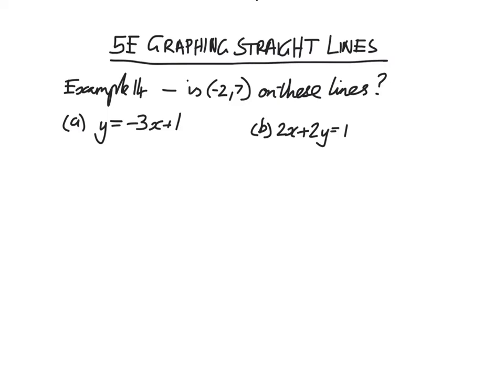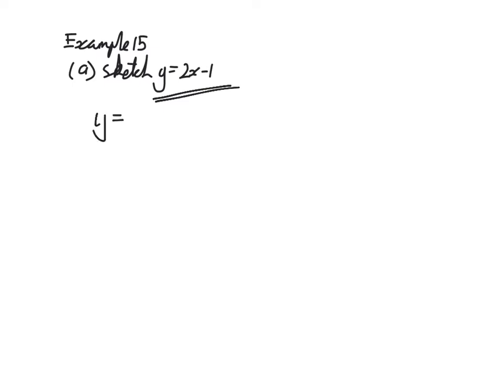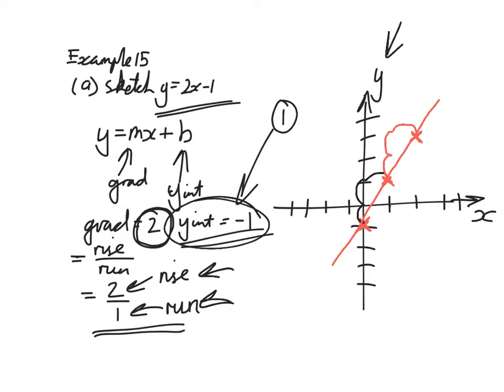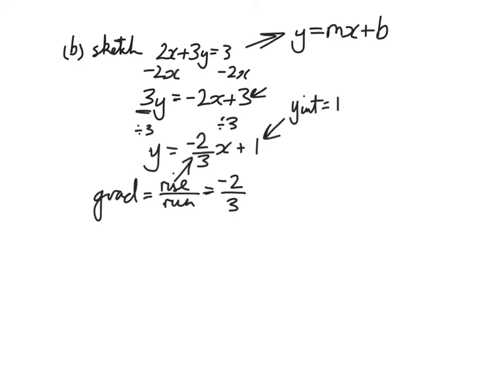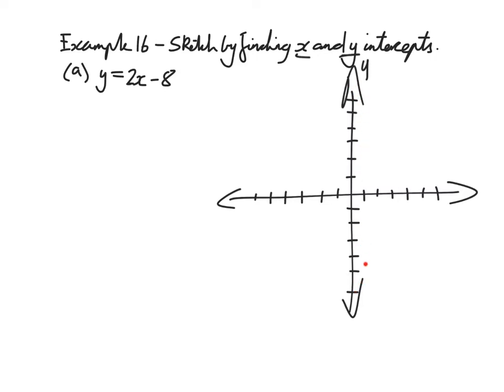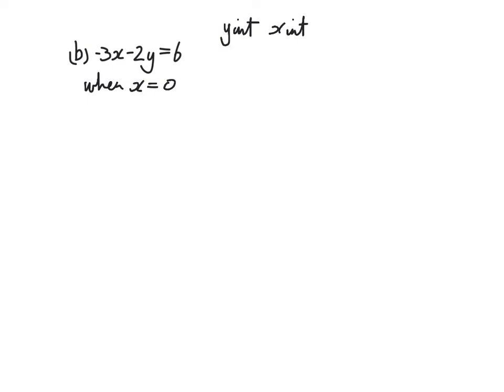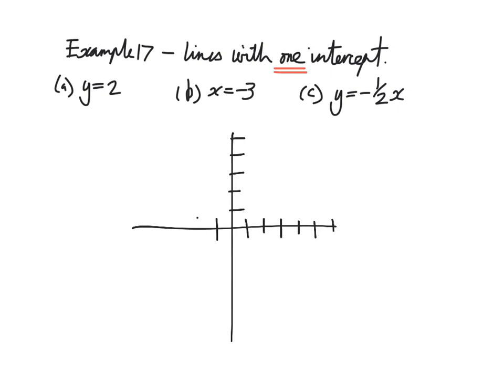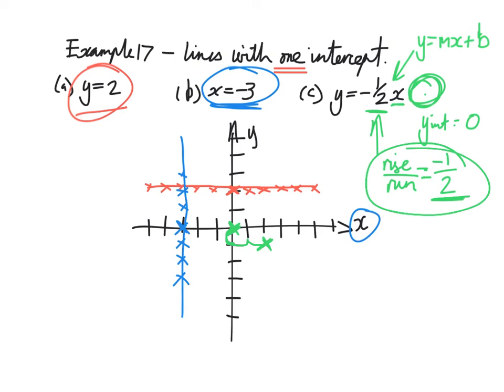10 Maths - Plotting Linear Equations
This video runs through textbook examples on how to plot linear equations for a year 10 maths class.